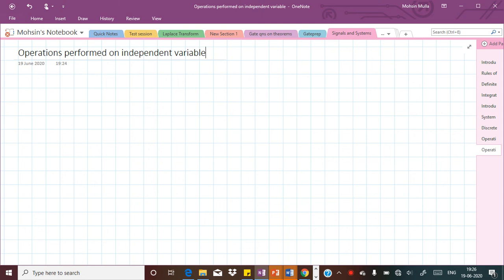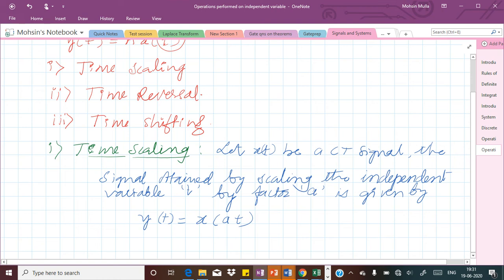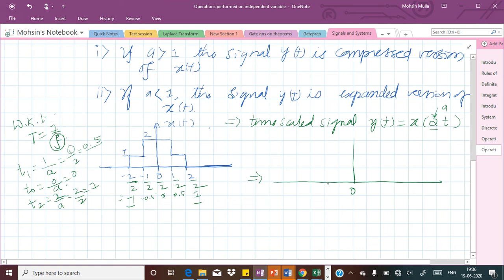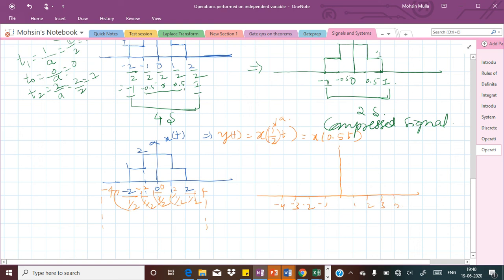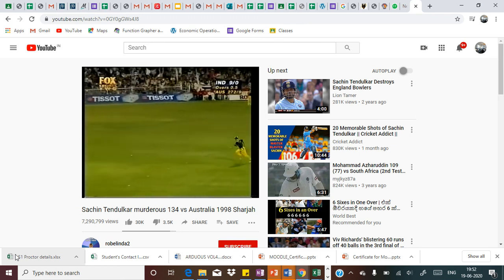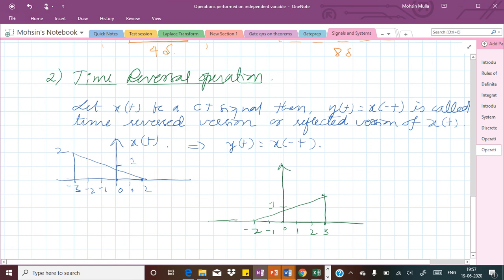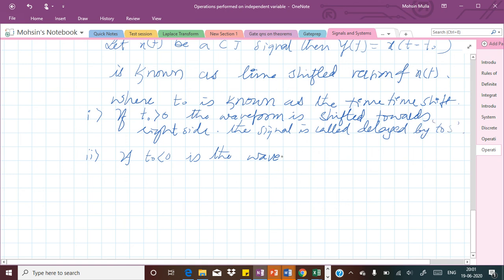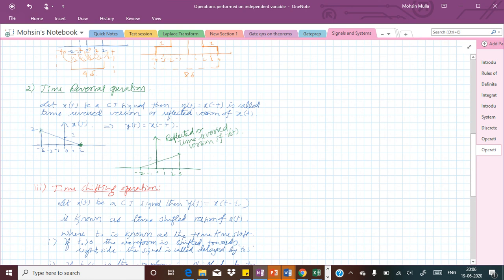S&S_Operations on independent variable